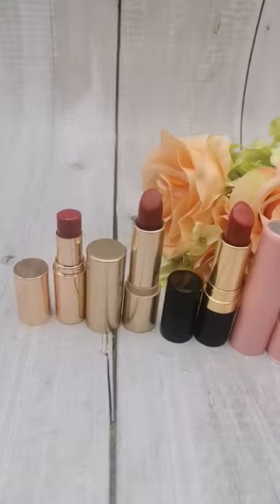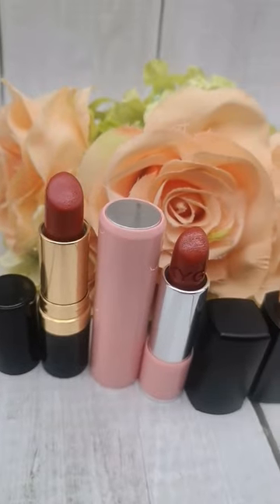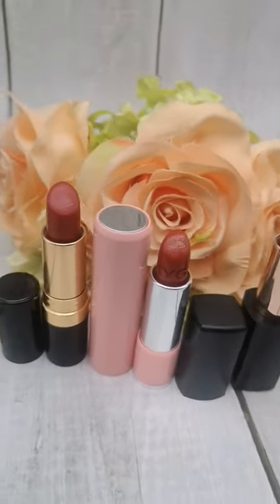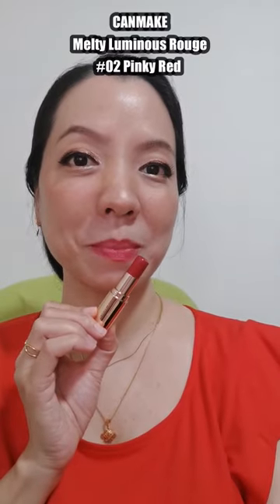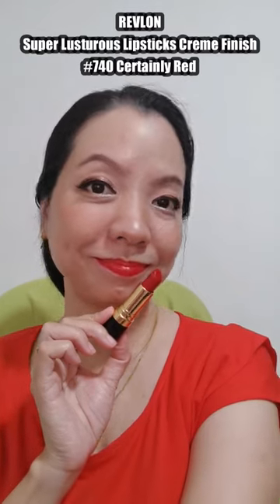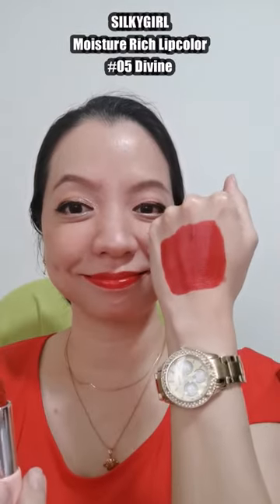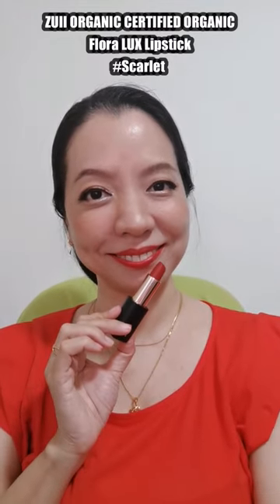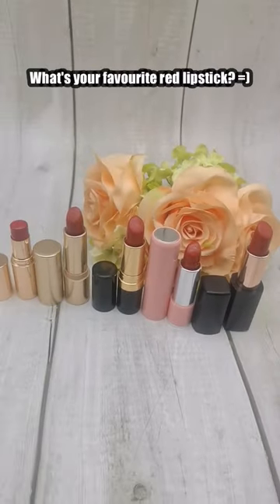Requested by My Subscriber: My All-Time Favorite Red Lipsticks!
Here, I share my all-time favourite red lipsticks that are perfect for any occasion! Whether you're looking for a classic red, a bold statement lip, or something in between, I've got you covered. These shades are sure to make you feel confident and glamorous whenever you wear them.

Red Lipsticks Mentioned/ Where To Get Them/ My Review Video URL:

1. Canmake Tokyo Melty Luminous Rouge/ #02 Pinky Red

2. ColourPop DISNEY DESIGNER COLLECTION Crème LUX Lipstick/ Snow White

3. Revlon Super Lusturous Lipsticks Creme Finish/ #740 Certainly Red

4. SilkyGirl Moisture Rich Lipcolor/ #05 Divine

5. Zuii Organic Certified Organic Flora LUX Lipstick/